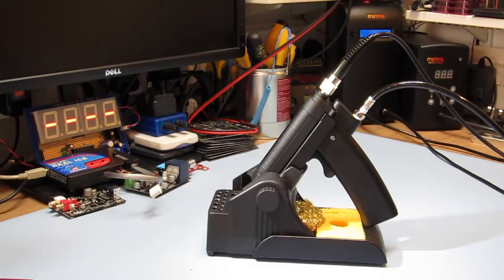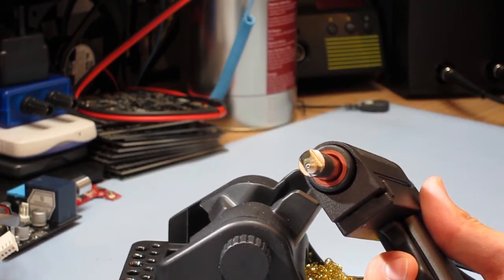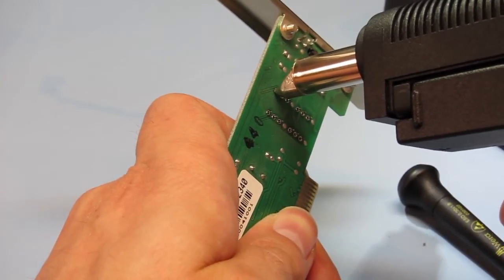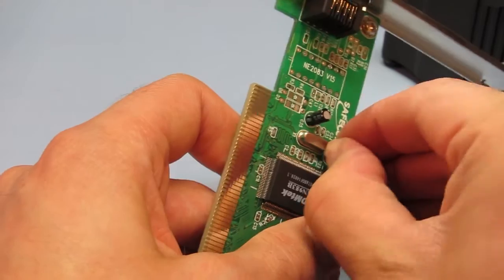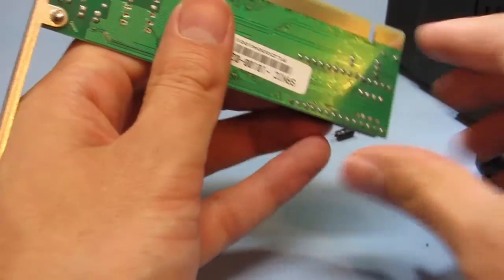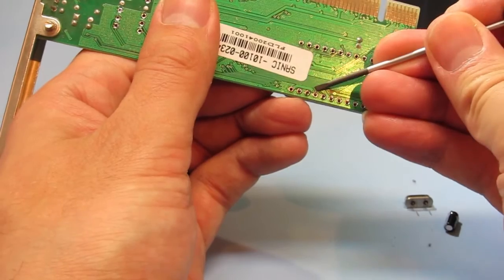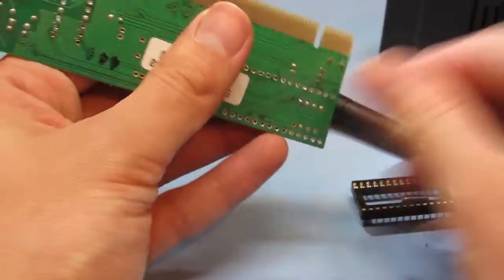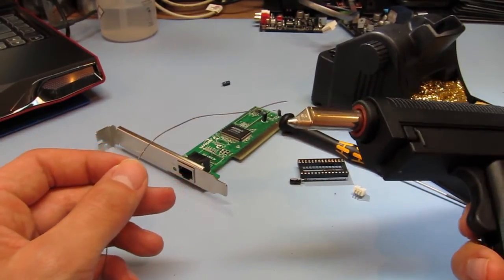SDG #03 Metcal MX-DS1 Desoldering Gun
Follow up to the MX-5251 unboxing. First tests with the MX-DS1 compressed air desoldering gun for reworking through hole PCBs after receiving delivery of the 'silent' compressor.